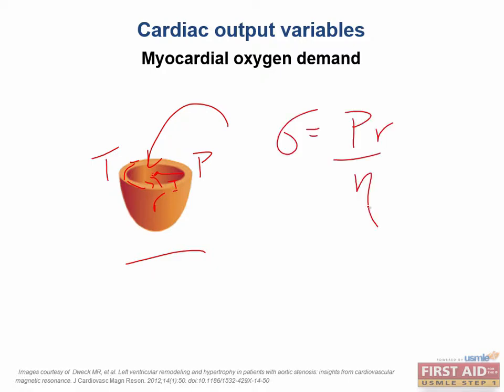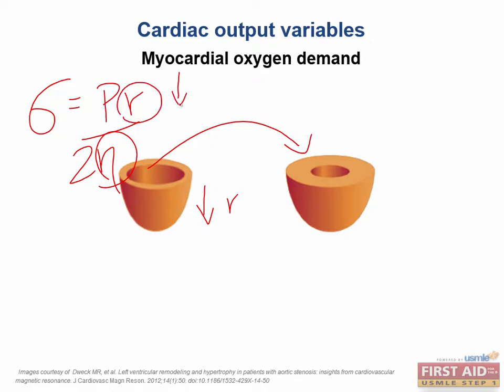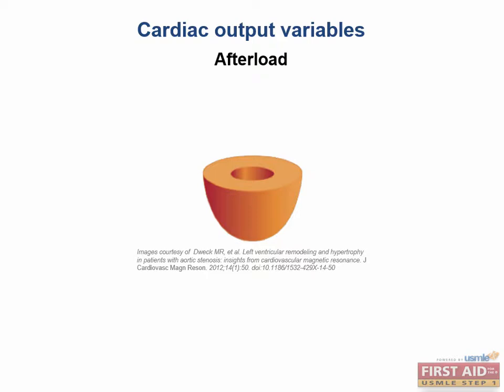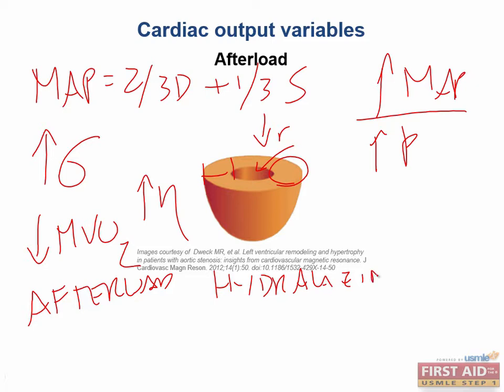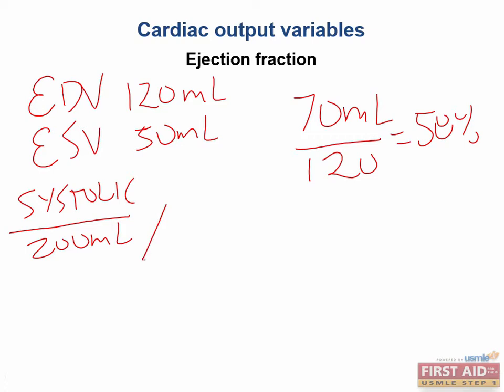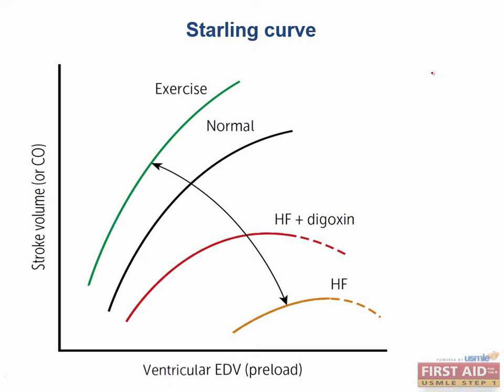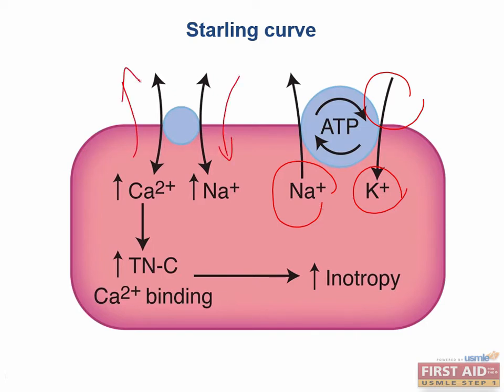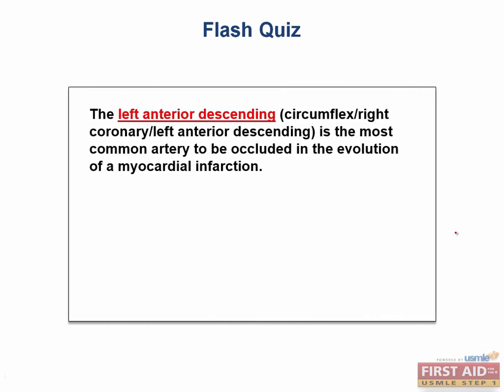Cardiovascular Anatomy and Physiology Part 3 - MOD, Preload, Afterload, EF, Starling Curve